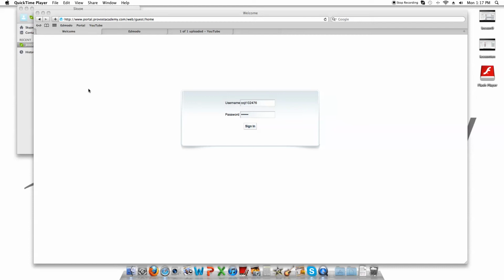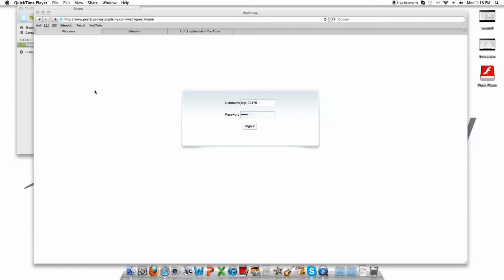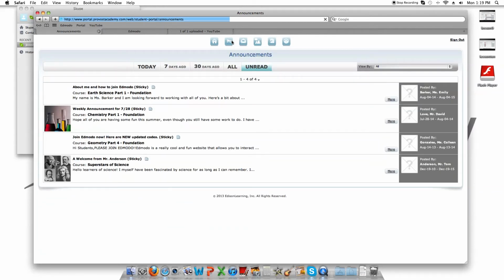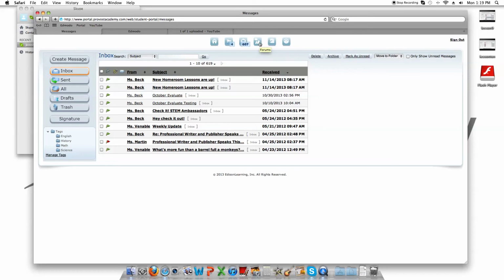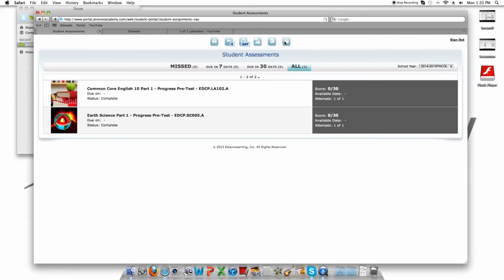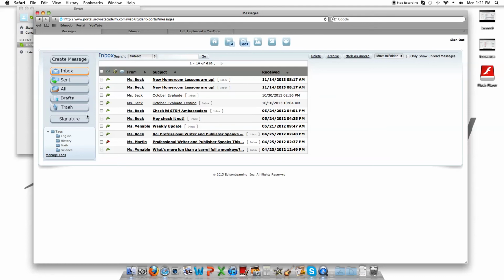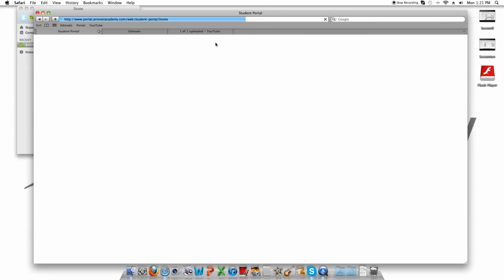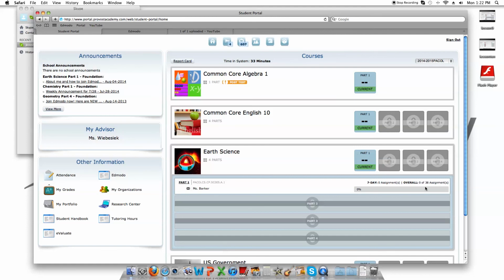Lesson 6: Signing into the Portal